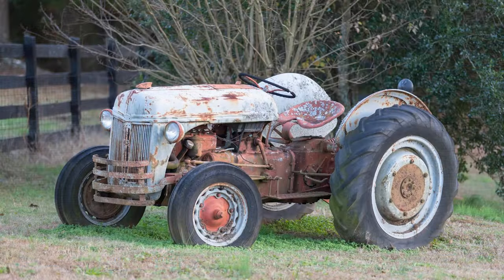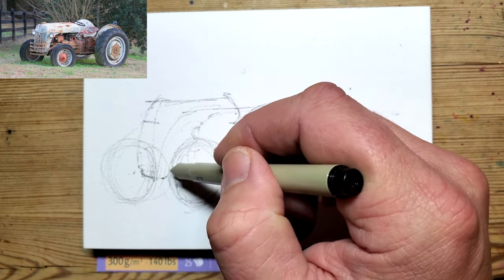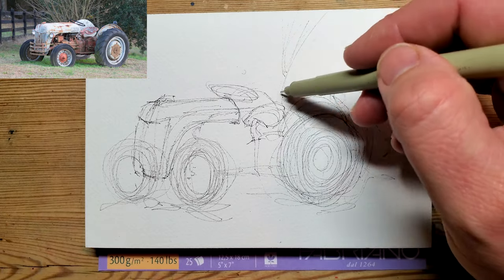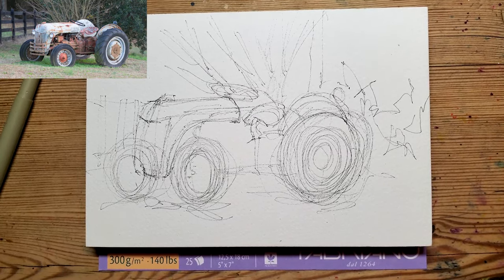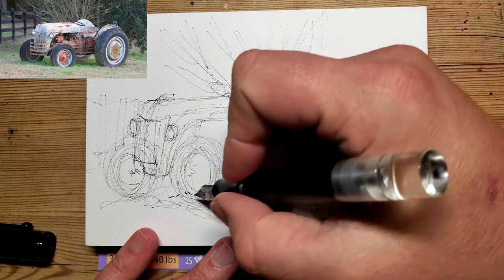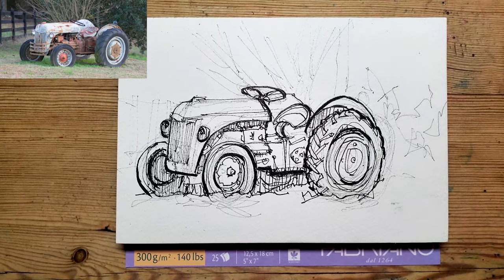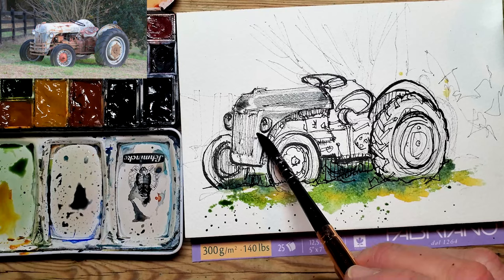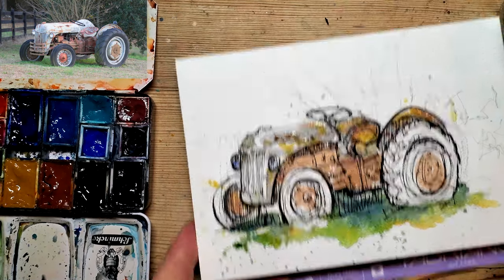Simple Line and Wash Tutorial : A Lovely Old Vintage Tractor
In this demonstration I show you how to draw an old tractor using my classic line and wash watercolour technique. It was a fun and loose sketch with fineliner, fountain pen and watercolour painting.
In this line and wash demonstration I talk about proportions in the drawing and what to leave out as I construct and work through the sketch. A simple Line and wash tutorial.

I hope you enjoy this simple line and wash old tractor drawing.

Chapter:
00:00 Intro
00:20 Planning the Drawing
05:30 Refining the Lines
07:00 Fountain Pen
12:50 More Detail
13:15 Flex Nib Fountain Pen
16:30 Watercolour Paint
22:00 Final Touches